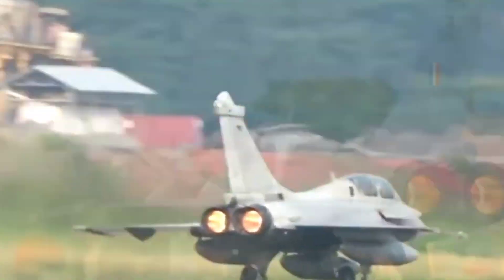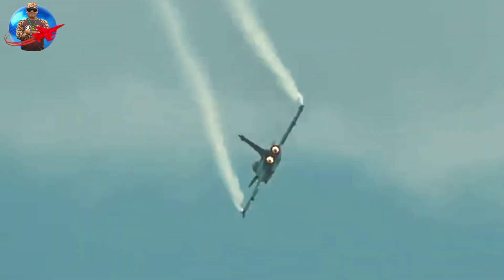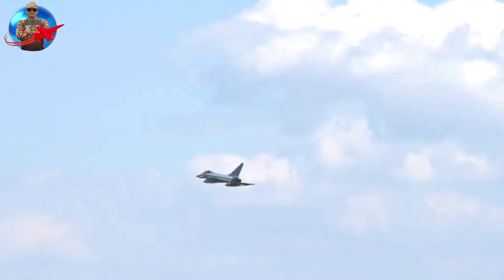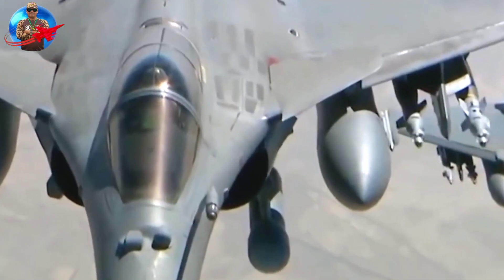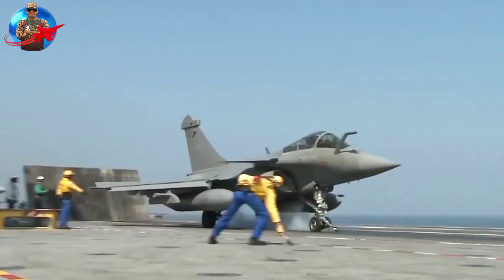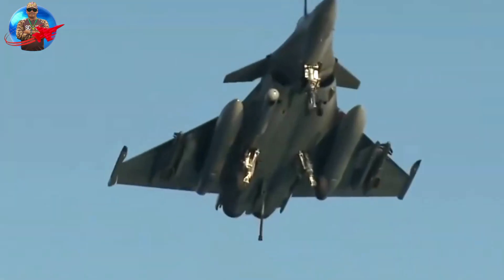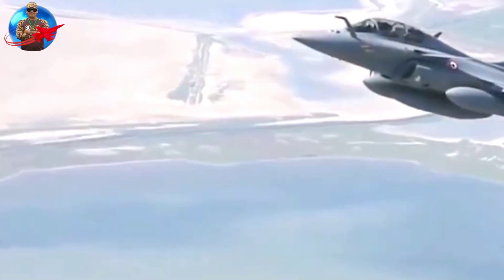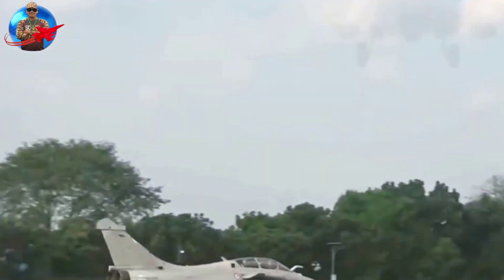The Speed and Prowess of the RAFALE Fighter Jet is Increasingly Widespread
The Rafale, which is a fighter jet made by Dassault Aviation, is capable of carrying out land and sea attacks, reconnaissance, high accuracy attacks and preventing nuclear attacks. The Rafale has a cockpit equipped with hands-on throttle and stick control (HOTAS). The Rafale is capable of traveling at a maximum speed of 1.8 march or 750 knots. Maximum height up to 15.24 kilometers. Meanwhile, the combat radius is 1,850 km and the cruising range is 3,700 km. Thank you for your support and visits, without you, I would be nothing. Greetings from us 🙏🙏